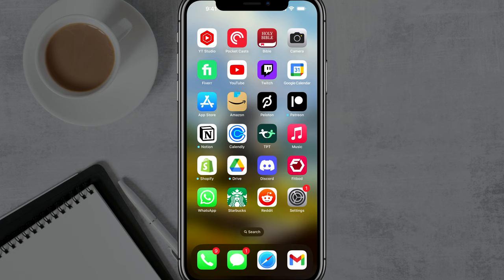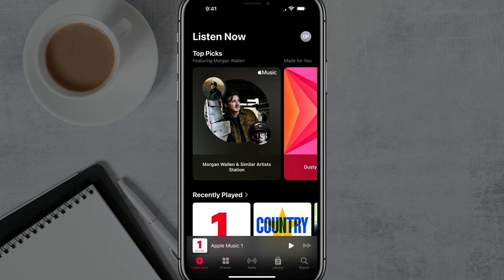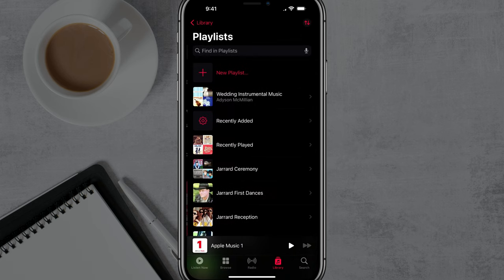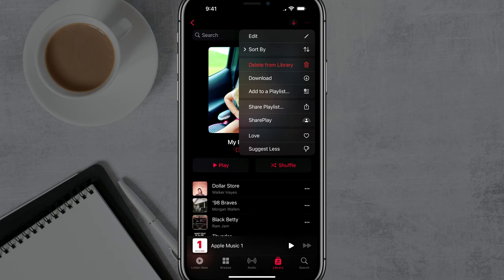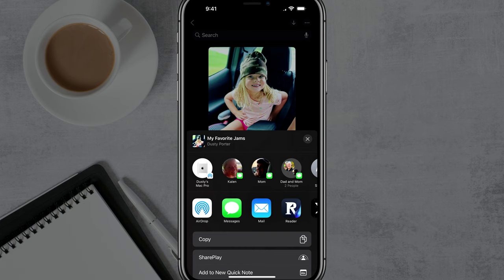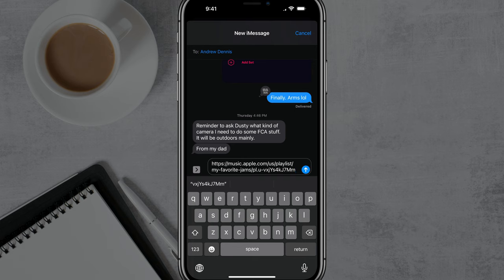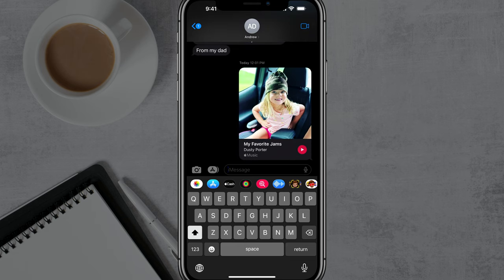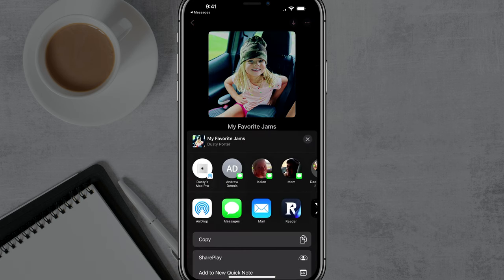How To Share An Apple Music Playlist - Full Guide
In this video, you will learn how to share your Apple Music playlists with friends, family, and followers. You will learn how to share playlists via AirDrop, Messages, Mail, and social media, as well as how to create a shareable link to your playlist.